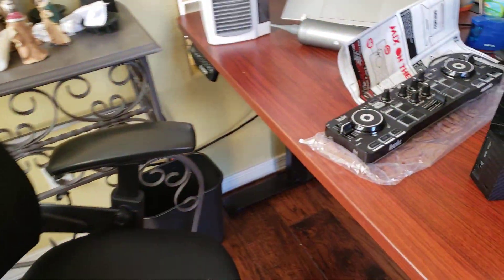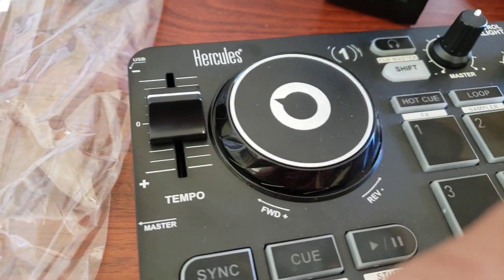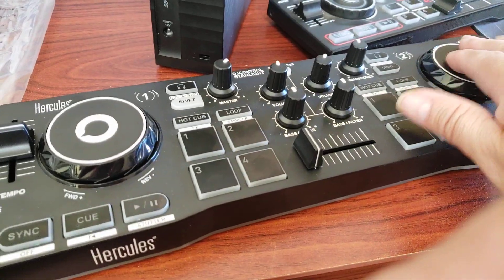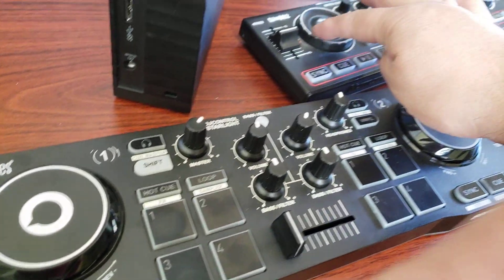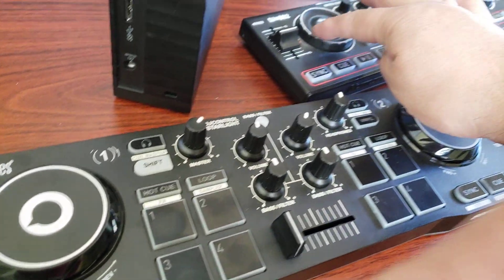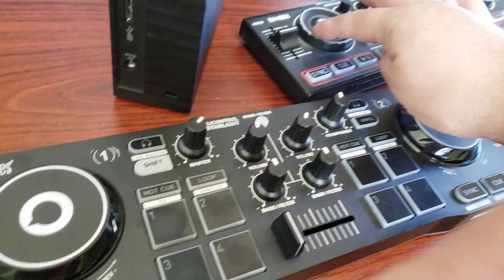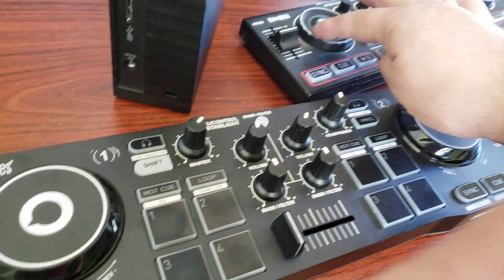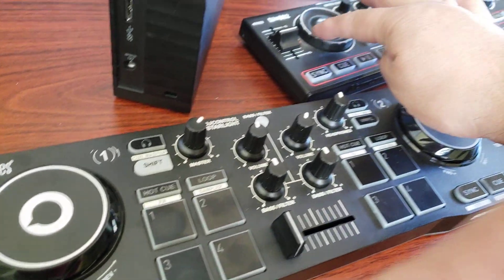down size.. no more large or medium.. we went small